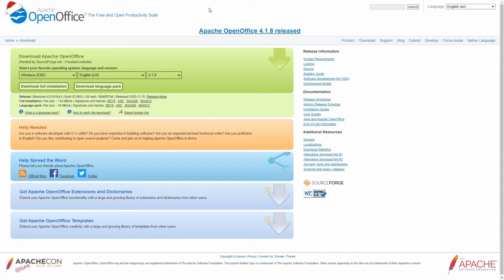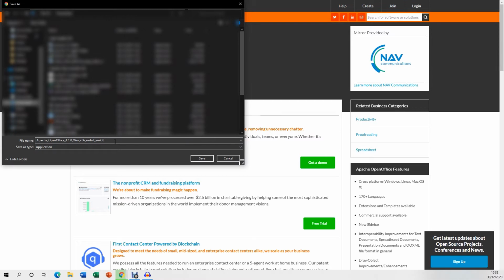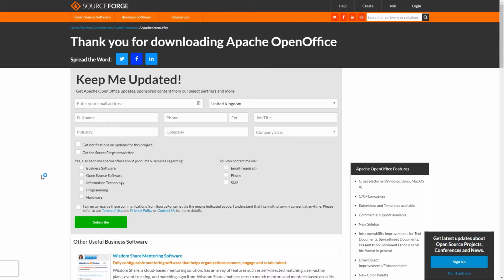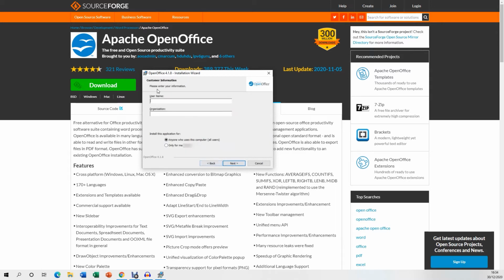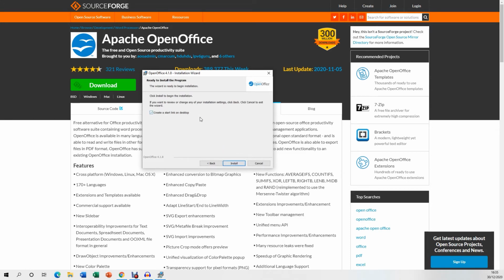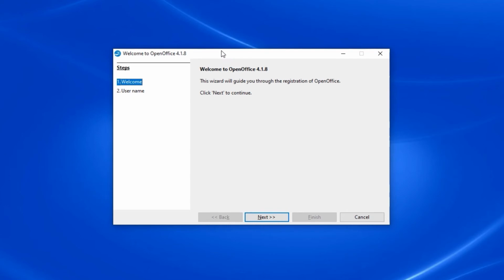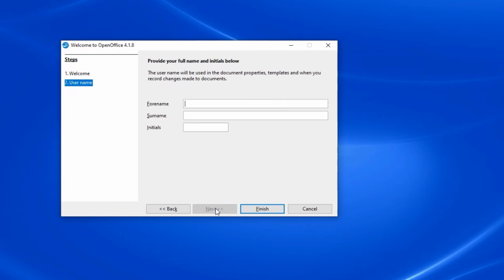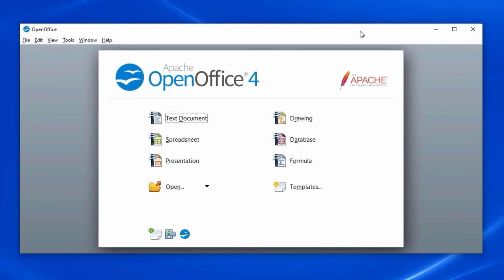How to Install Open Office on Windows 10 (2021)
"Apache OpenOffice is the leading open-source office software suite for word processing, spreadsheets, presentations, graphics, databases" [1]. Open Office is completely free to use. It inclues:
* Writer, a powerful word processor, a great alternative to Microsoft Word.
* Impress, a presentation creator, a great alternative to Microsft Powerpoint.
* Calc, a spreadsheet editor, a great alternative to Microsoft Excell.
* Draw, a great 2D and 3D graphics editor.
* Base, a database manager and editor.
* Math, a method for creating and editing mathematical equations.

In this tutorial we show you how to install Open Office on Windows 10. The software is completely free. We then show you how to setup OpenOffice without having to give your personal details.